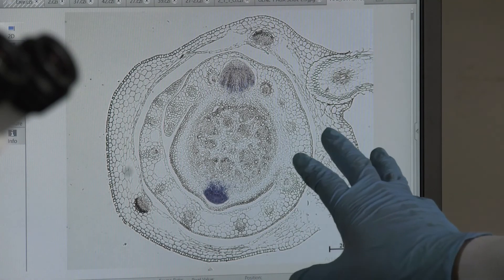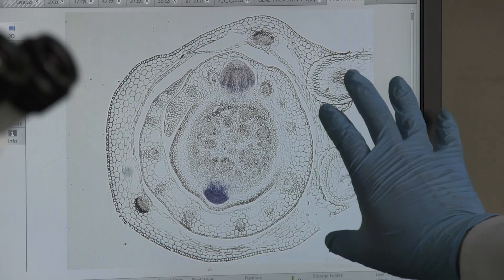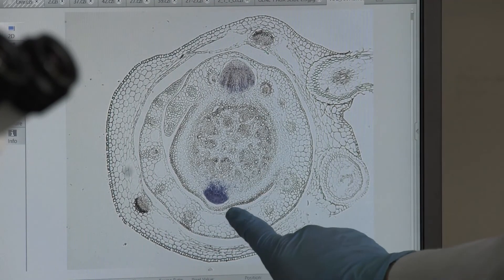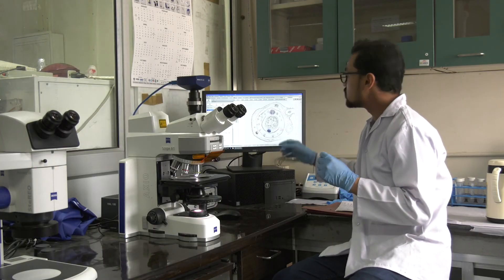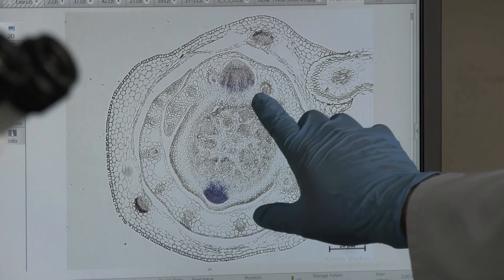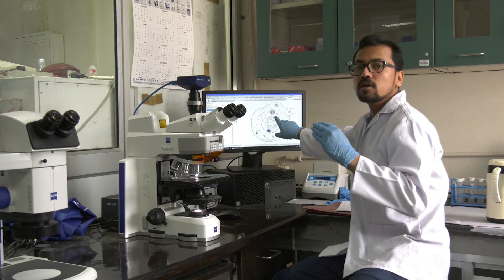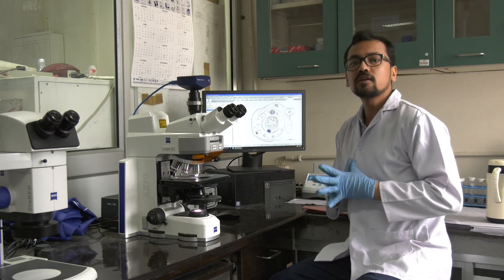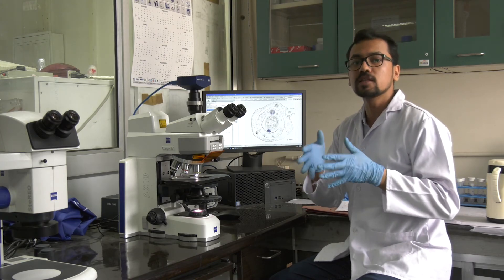Techniques Used in Lab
1. The translated content of this course is available in regional languages.

2. Regional language subtitles available for this course
To watch the subtitles in regional language:
1. Click on the lecture under Course Details.
2. Play the video.
3. Now click on the Settings icon and a list of features will display
4. From that select the option Subtitles/CC.
5. Now select the Language from the available languages to read the subtitle in the regional language.